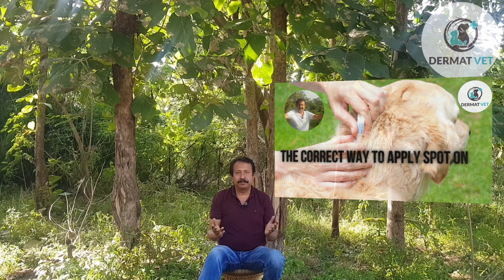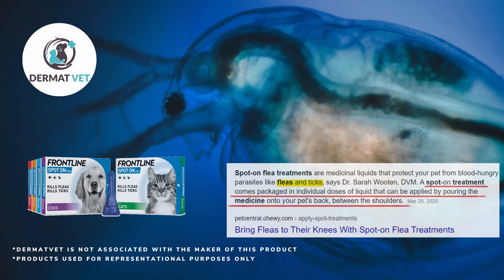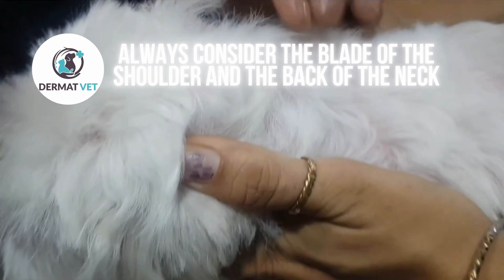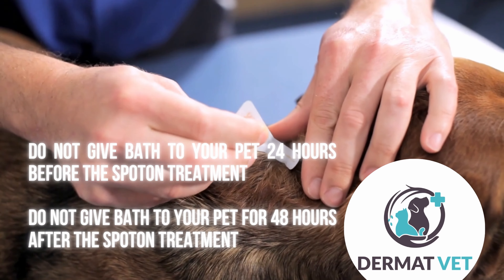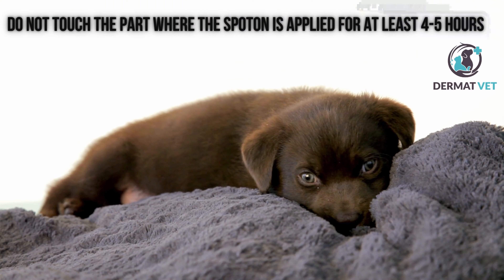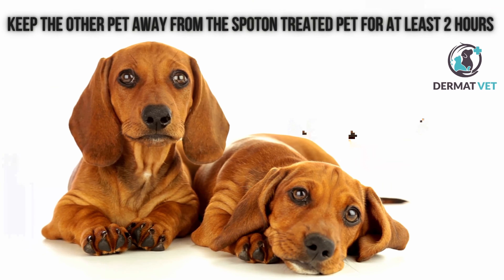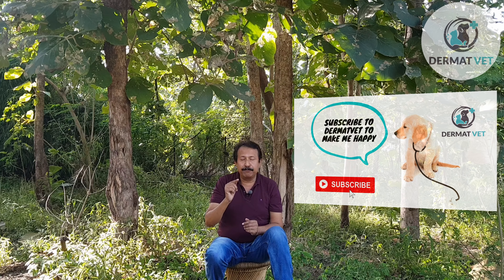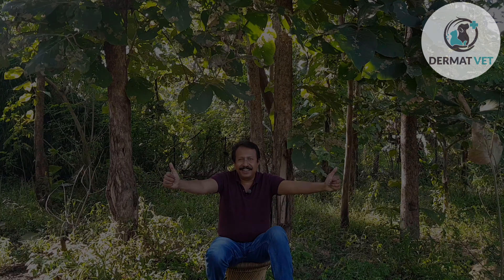HOW TO APPLY SPOTON ON YOUR PET - LEARN THE RIGHT WAY FROM DERMATVET